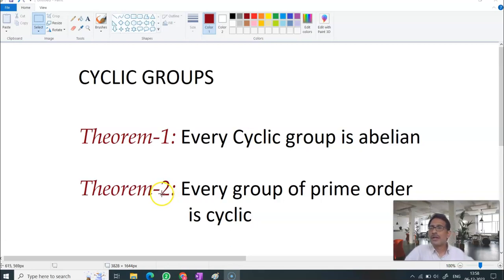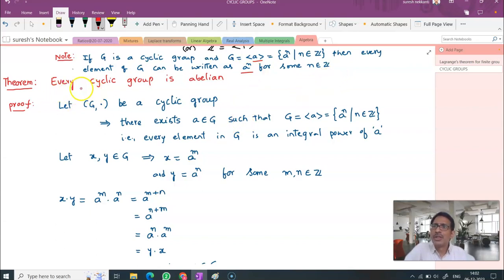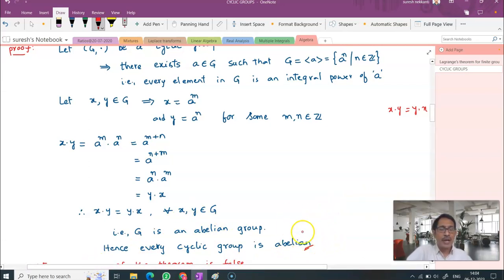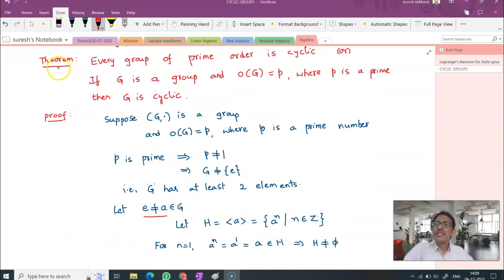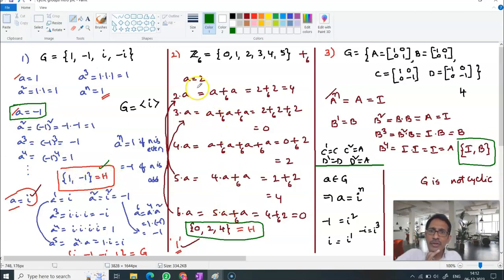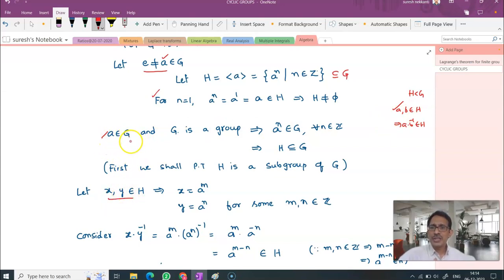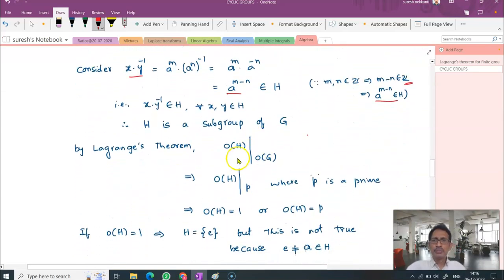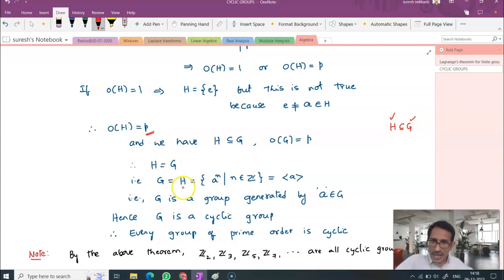Cyclic Groups Theorems -1 & 2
Helpful for Undergraduate Mathematics Students pursuing the course on ALGEBRA.